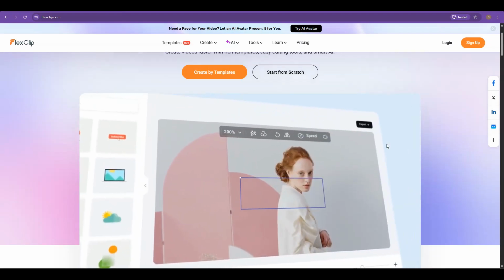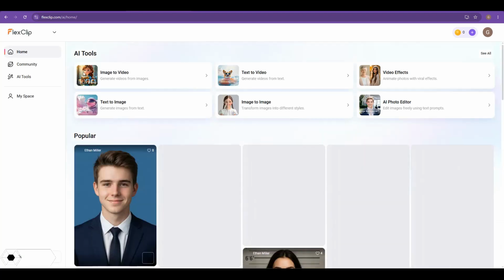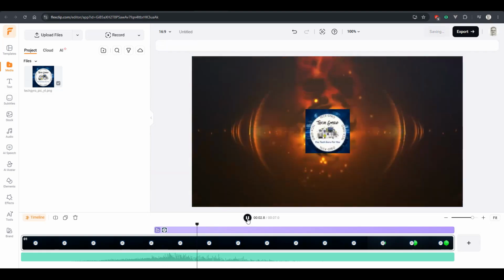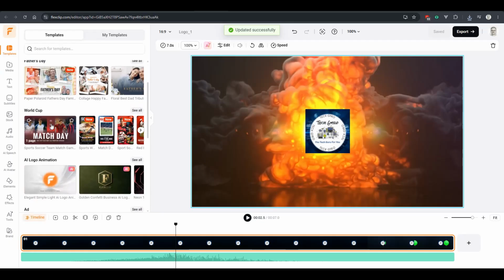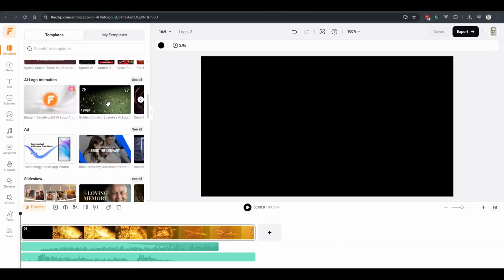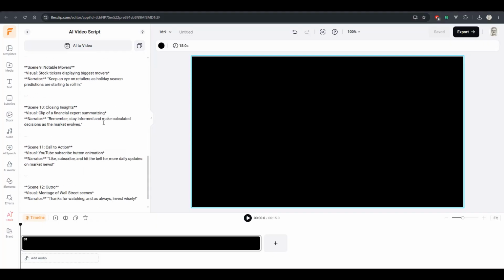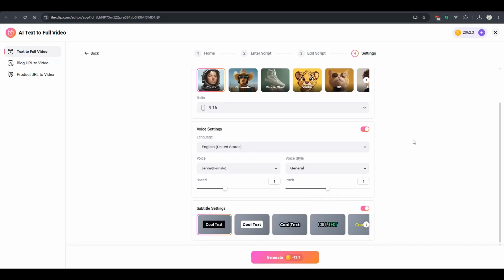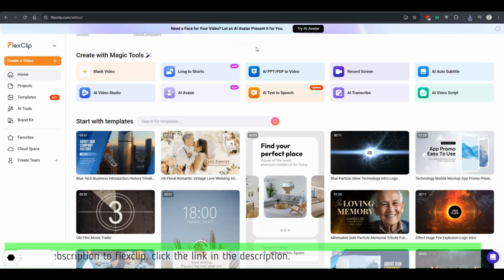I Tested FlexClip's AI Video Tools — Logo Animation & Script-to-Video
FlexClip is an online video maker with a growing set of AI tools — so I tried it properly and I'm walking through exactly what it can (and can't) do. In this video I tested two of its strongest AI features: Logo Animation and AI Video Script.

What's covered:
• Available Features — What is available inside the platform
• AI Logo Animation — drop in your logo, wrap it in cinematic reveals, and use AI Recreate to auto-generate in the same style
• AI Video Script — type one prompt, get a full scene-by-scene script, then turn it into a finished, narrated video with captions

I test everything myself and give you my honest take — this is a real look at the tool, not a hype reel.

⏱️ Chapters (adjust to your final cut)
0:00 — Intro: what FlexClip is
00:50 — AI Logo Animation
2:20 — AI Video Script (script-to-video)
3:50 — Final thoughts